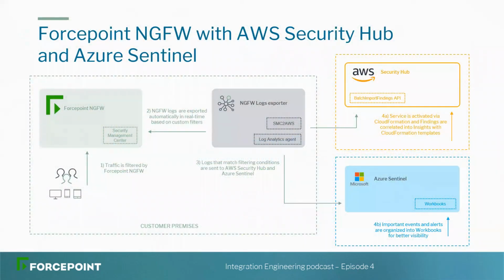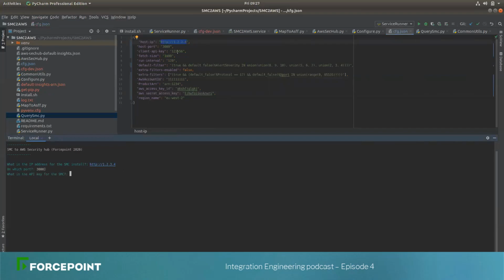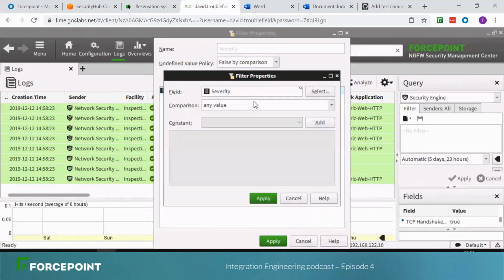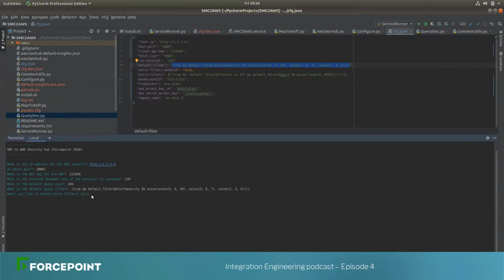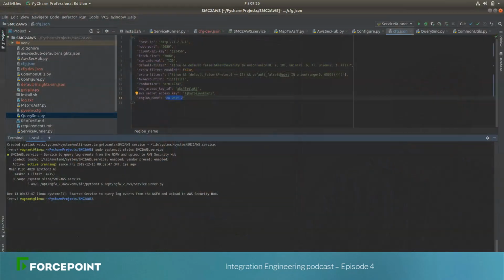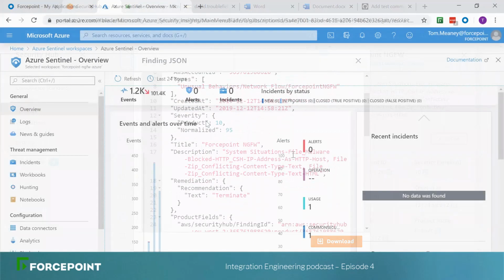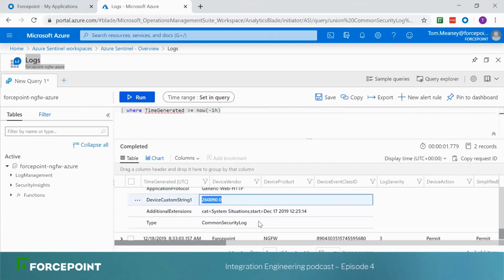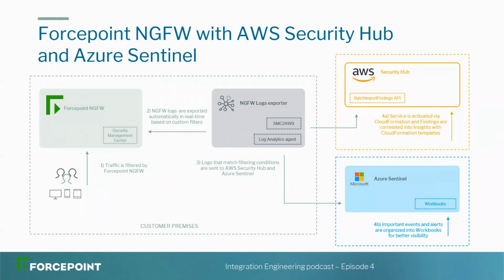Integrating Forcepoint NGFW with AWS Security Hub or Microsoft Azure Sentinel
This video showcases how to ingest real-time exported logs from Forcepoint Next Generation Firewall into AWS Security Hub and Microsoft Azure Sentinel to gain line of sight to firewall-related events, while also allowing you to filter and consume only the network events you desire.